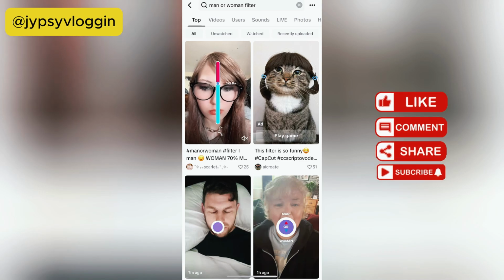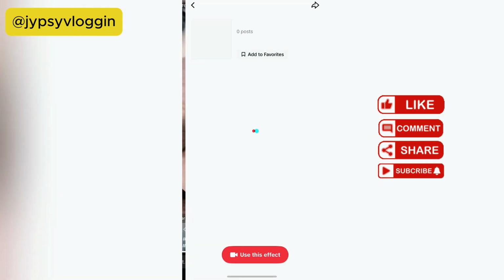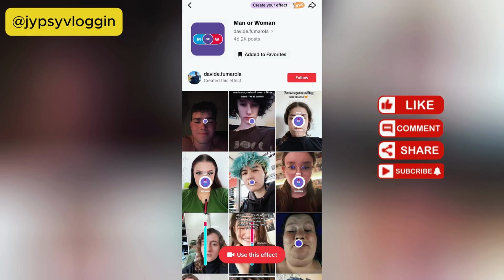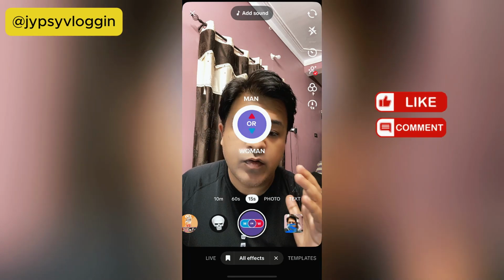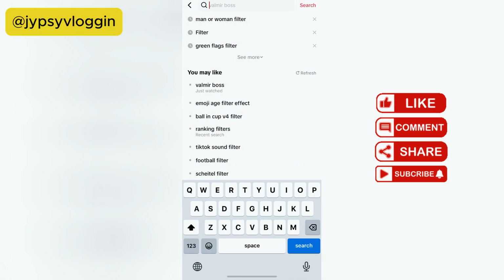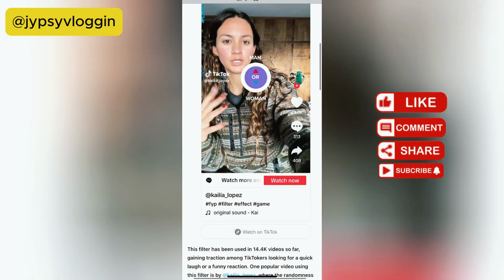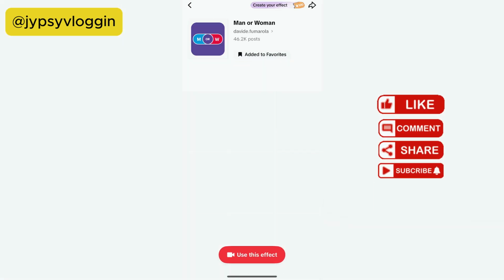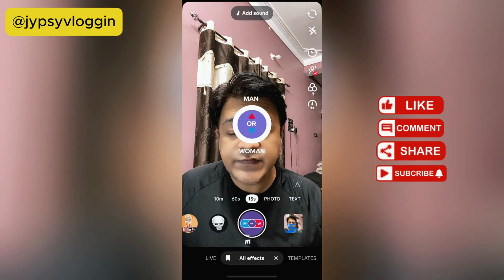How to get the man or women filter on TikTok?